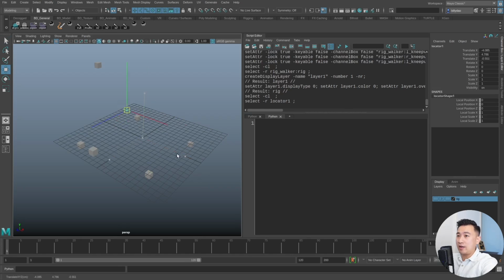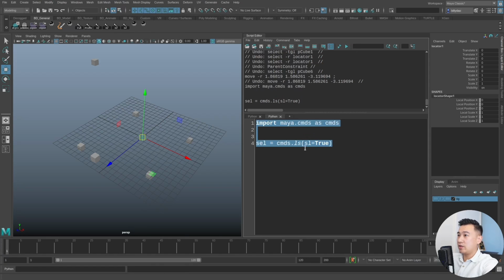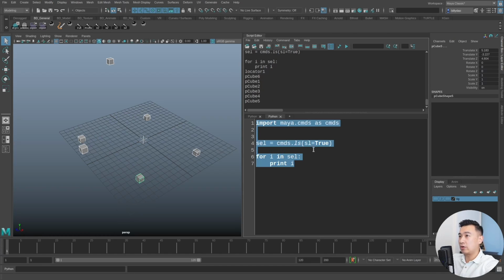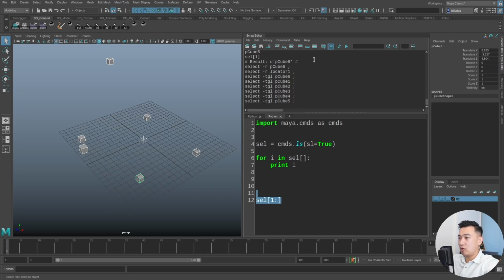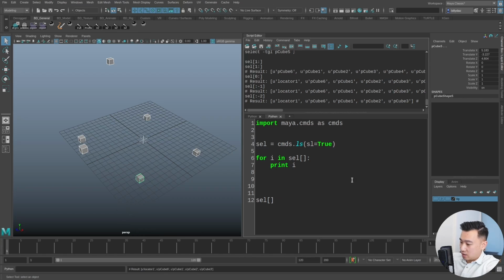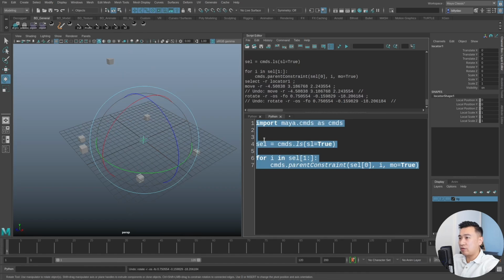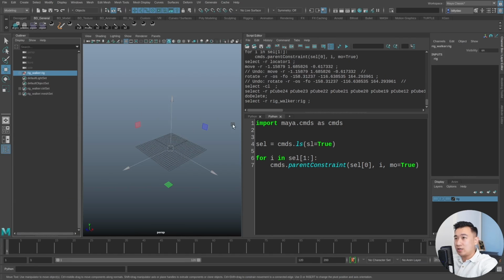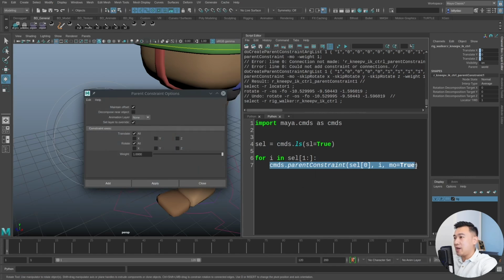How to constrain many objects to one object (Part 1) - Let's Payathon #11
Episode #11 Let's Payathon - Another Production Example. This time it's how to do something as simple as constraining many objects to a single object. Simple, but it comes up so often and can take a lot of time to do manually. It's the perfect opportunity to let Python do the work for you.